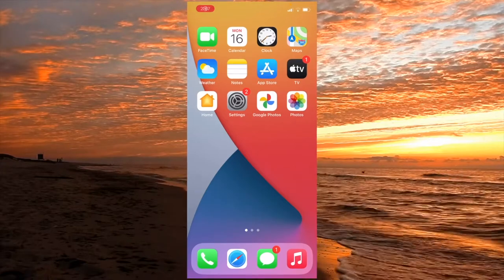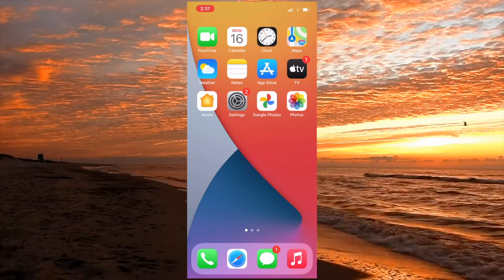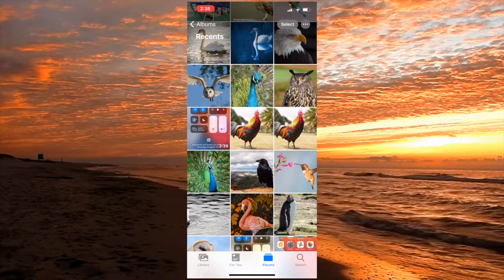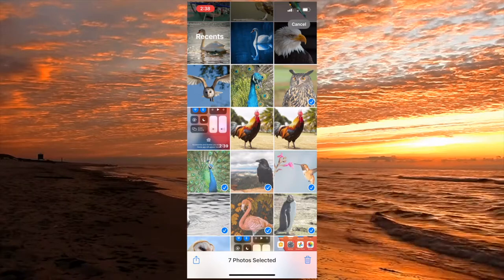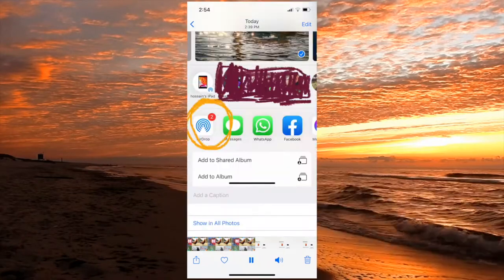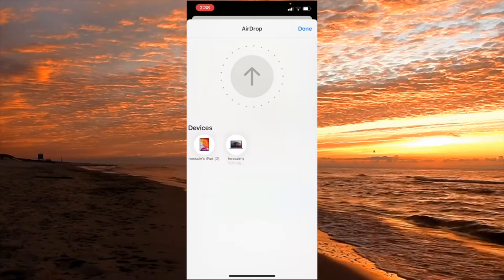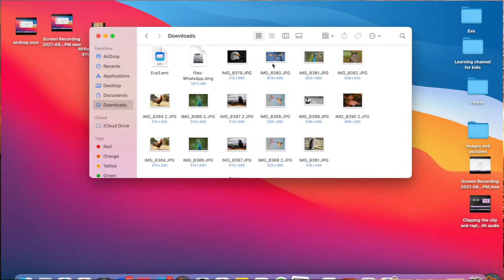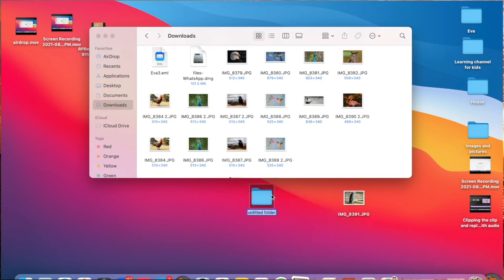How to AirDrop files from iPhone to MAC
Thanks for checking out Short Tutorials on YouTube!
My name is Eva and I gladly share short tutorials about software tips as I learn along the way.
In this video you can learn how to AirDrop files from your iPhone to Mac computer.
It is only possible if both iPhone and Mac are at the same WIFI network.